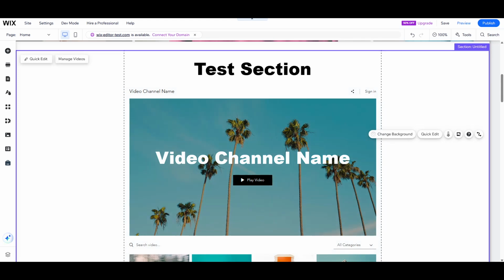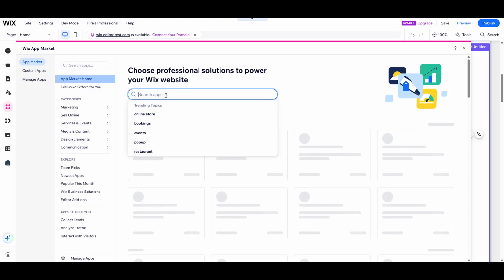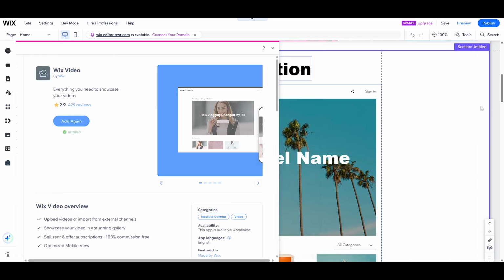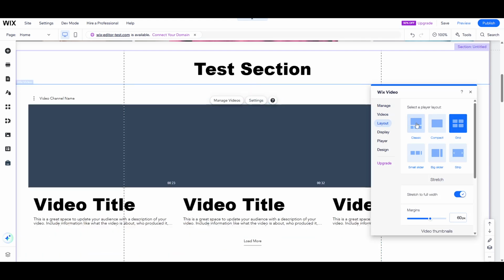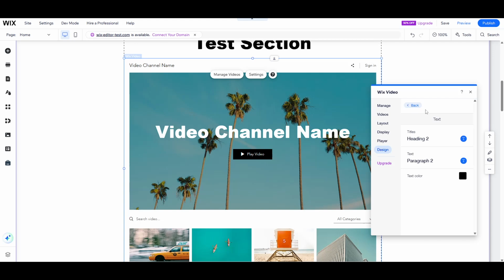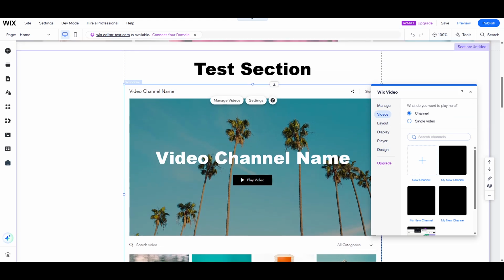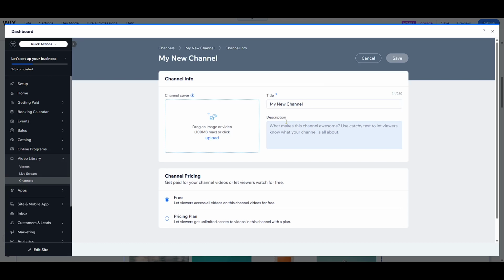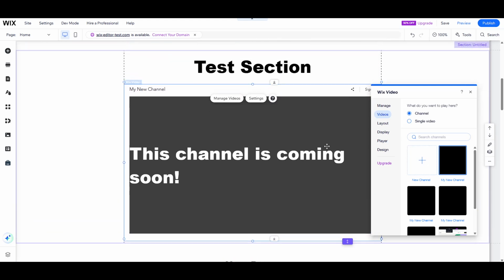How to Add Video Channels to Your Wix Website (2025 Tutorial)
In this video, I’ll show you how to add video channels (like YouTube or Vimeo playlists) to your Wix site so visitors can browse your entire video collection without leaving your page.